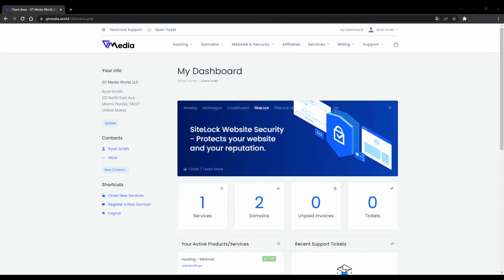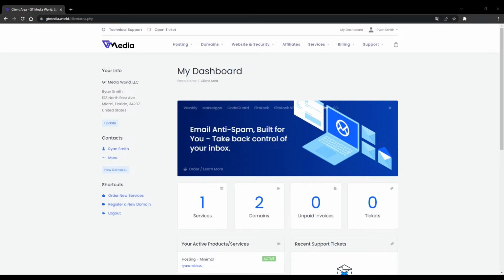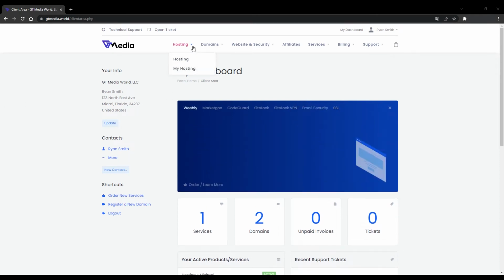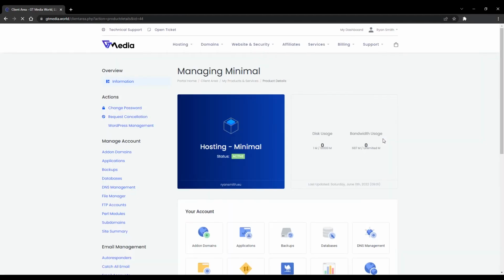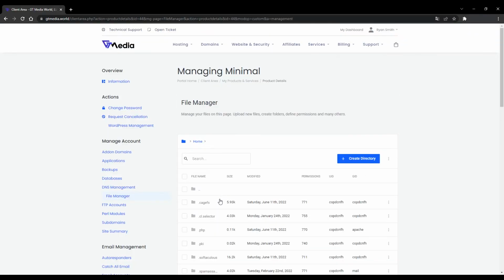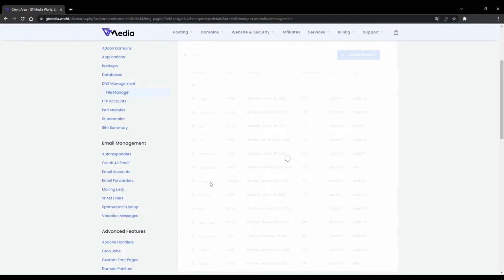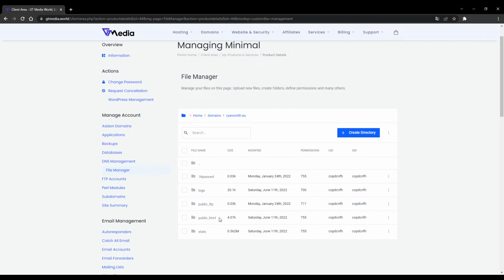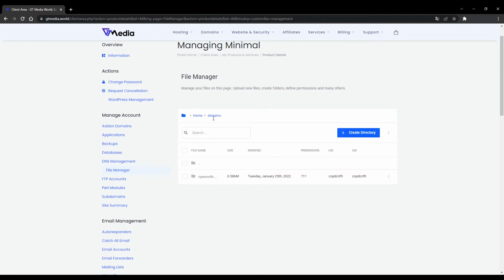How to use the File Manager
GT Media World, provides a simple to use interface, so that our clients can easily manage their files using the built-in File Manager.